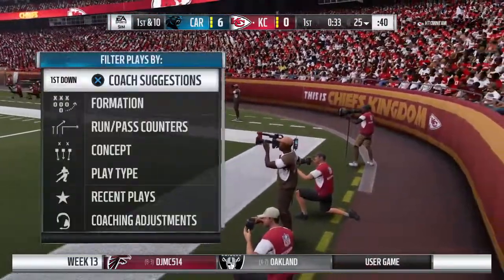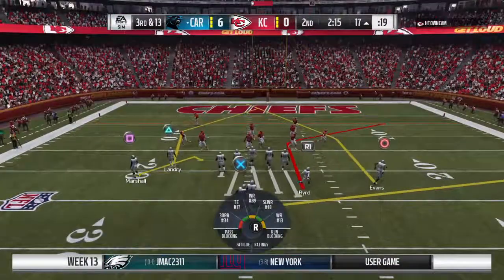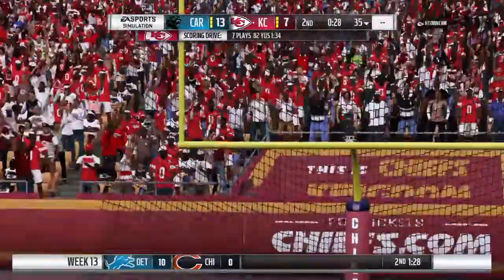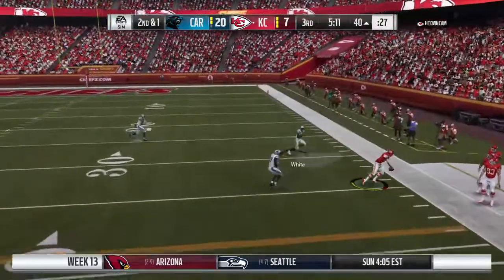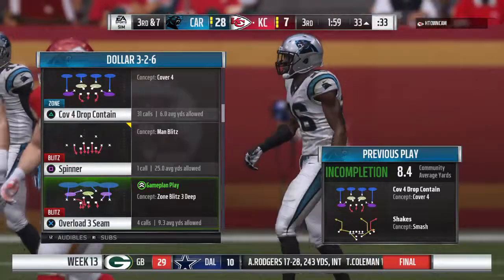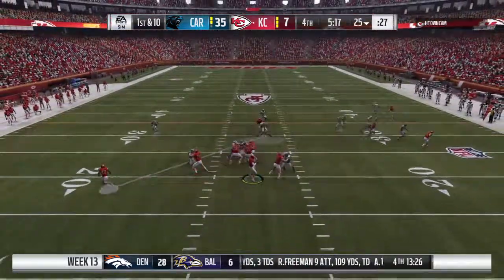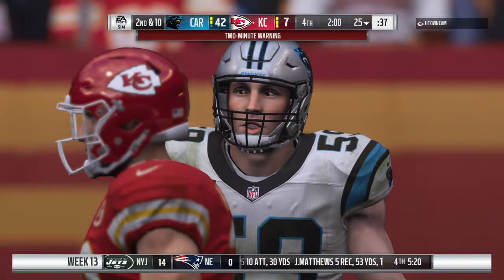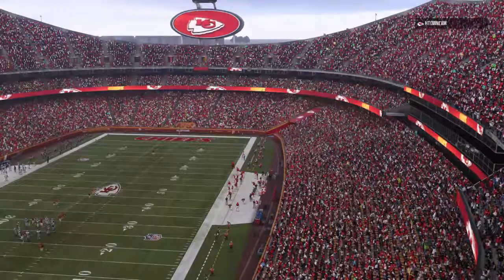Madden 19 panthers chiefs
PSN = JMoneyThaFlyGuy